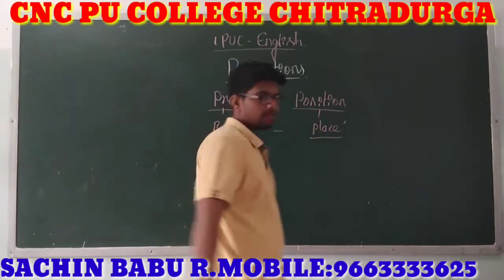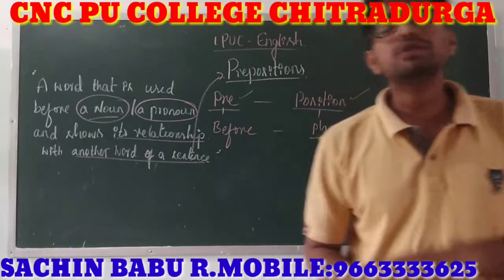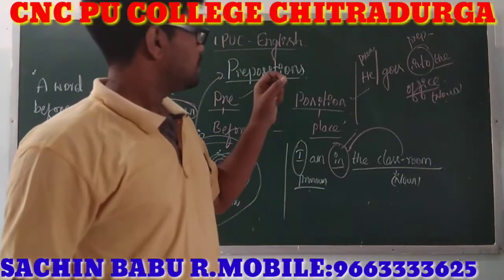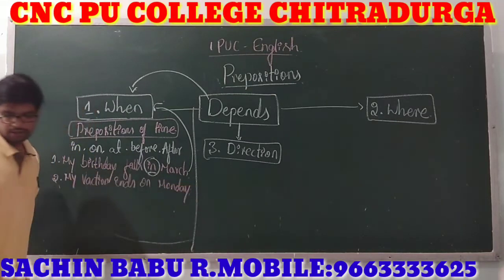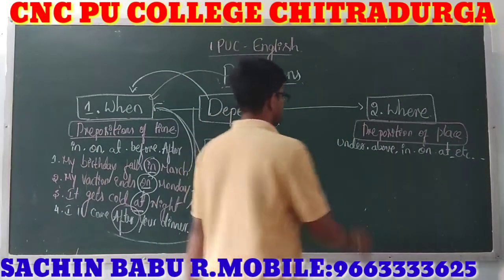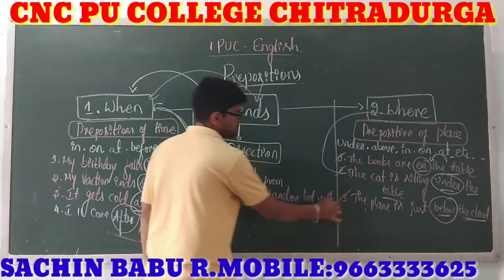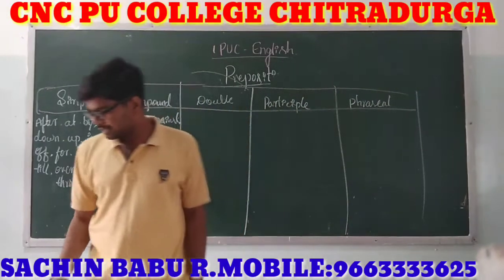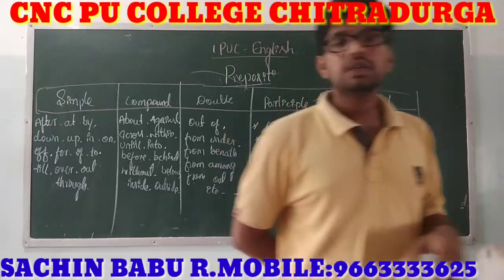I PUC ENGLISH GRAMMAR TOPIC : PREPOSITIONS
SACHIN BABU R
HOD OF ENGLISH
CNC PU COLLEGE
CHITRADURGA